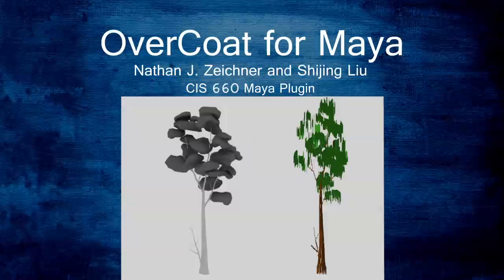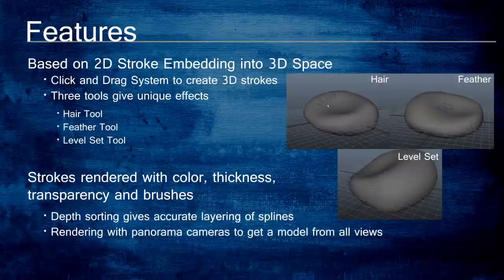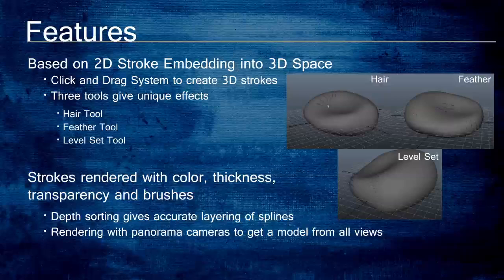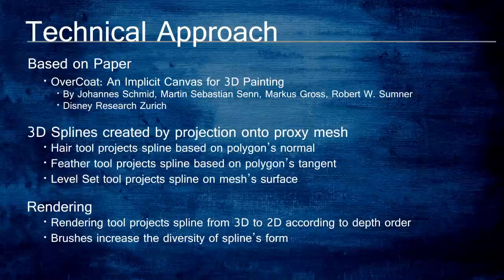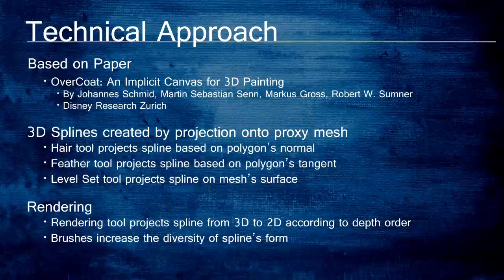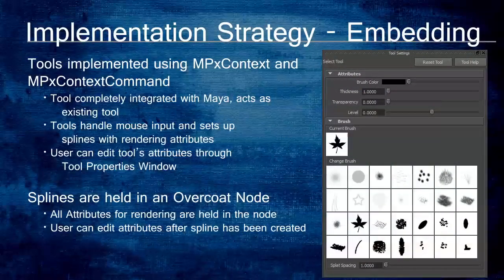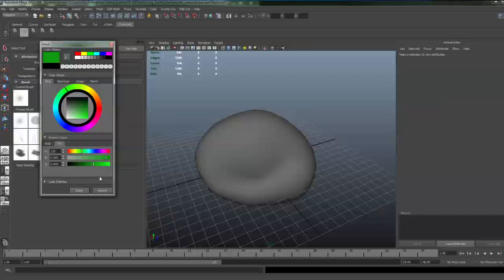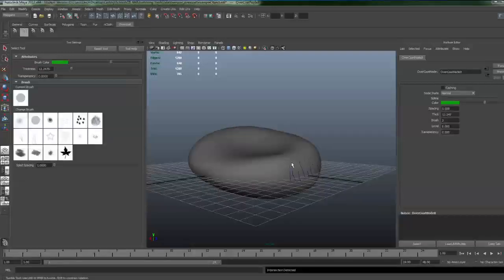Overcoat Maya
CIS 660 Overcoat Maya